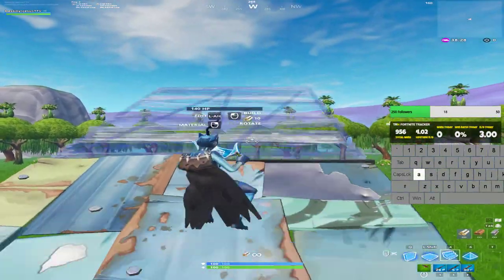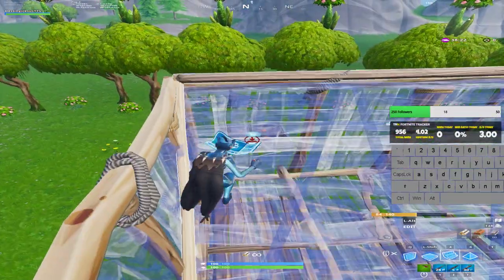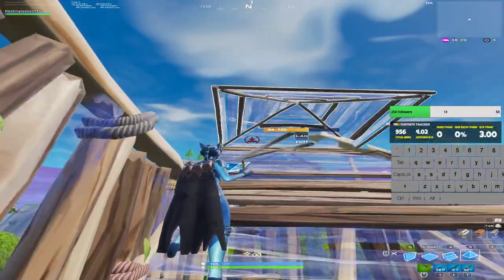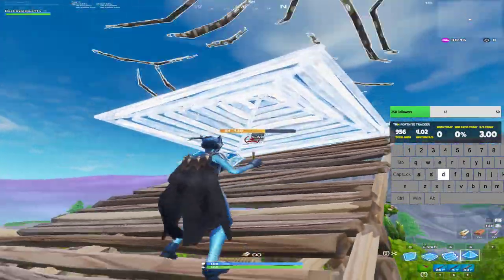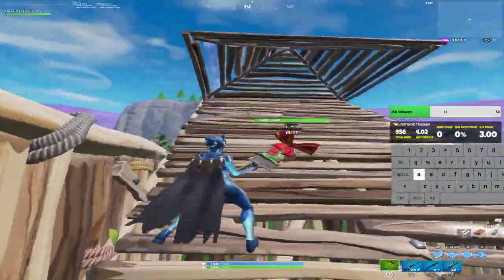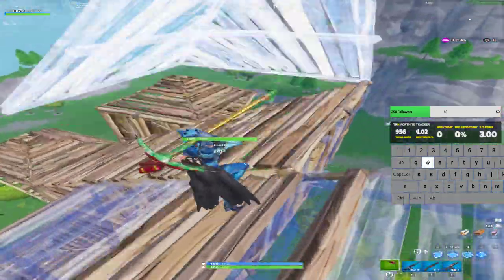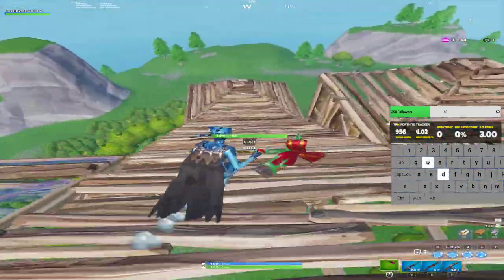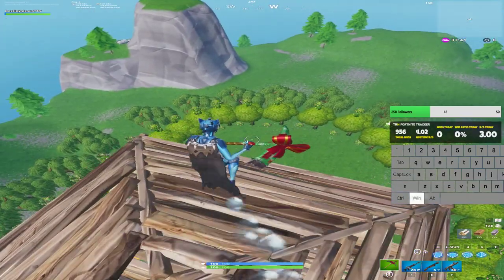Buildfight Strats part 8 Juganza 90's